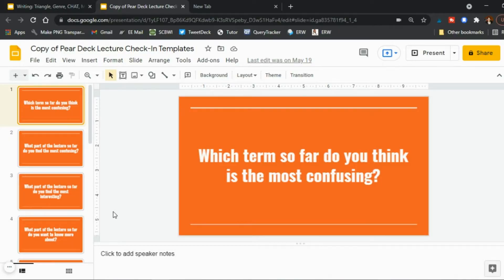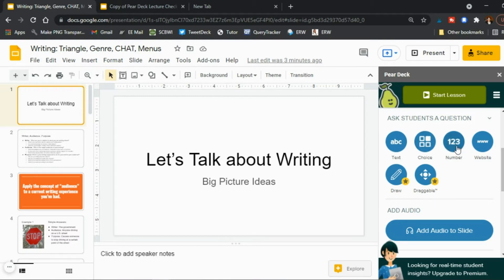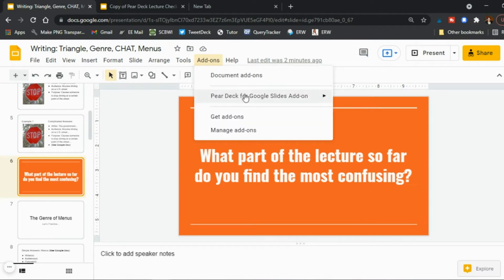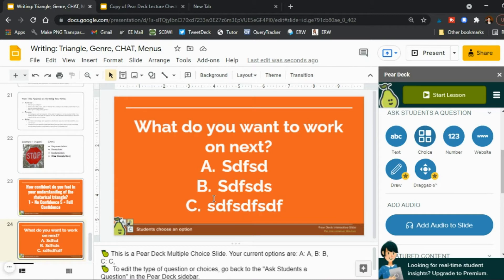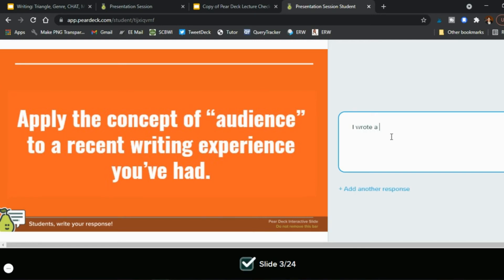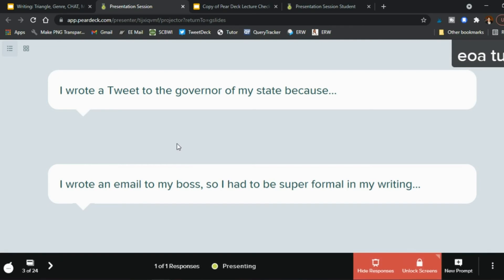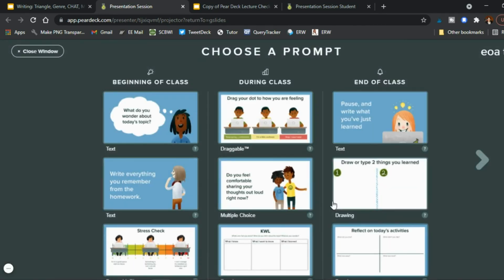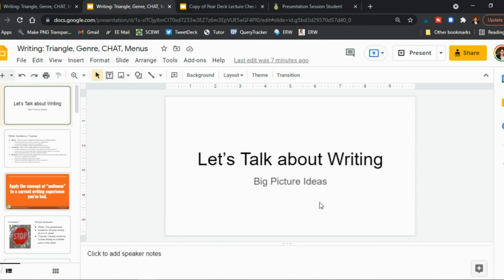Pear Deck Tutorial for Teachers | Use in F2F Classes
Pear Deck Tutorial for Teachers

Want to make your lectures more interactive? Want to make sure your students understand your lecture material? Use Pear Deck to add interactive slides to your lecture materials. It's an add-on for Google Slides that's free and easy to use. I show you how it works in this video.

Use PowerPoint to create your lectures? No problem! Just copy the slide thumbnails and paste them into a Google Slides presentation. It will transfer over easily.

If you're a college professor that wants to make your class more engaging, using Pear Deck is a fantastic idea. It can also help shy students participate more, since the answers are anonymous.

HyFlex Activity Ideas Collection: Find it in my free resource library.

*ADDITIONAL RESOURCES*

*RECOMMENDATIONS*